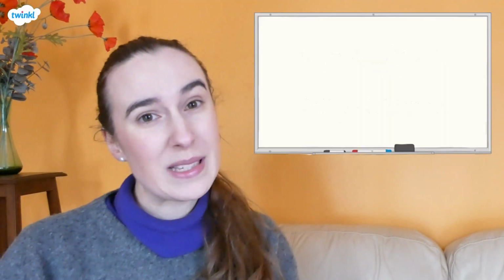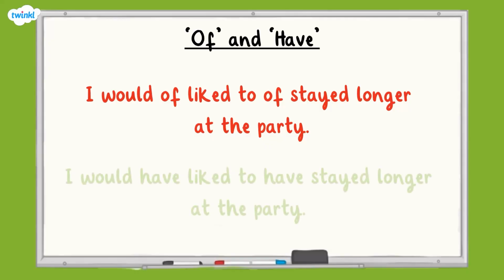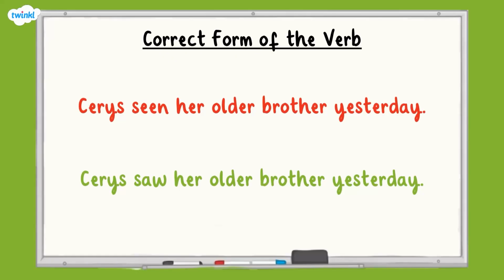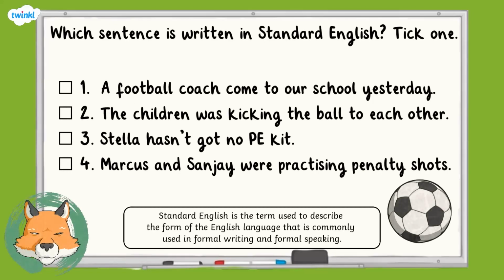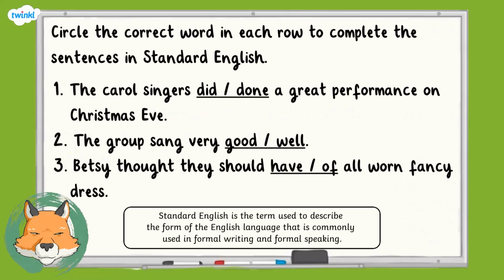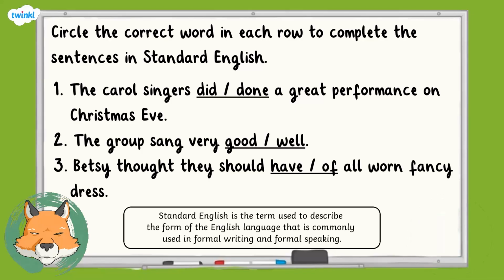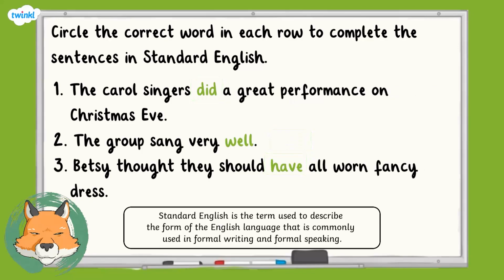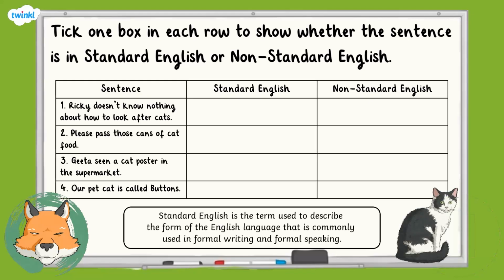What Is Standard English? | KS2 English Concept for Kids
Help children to learn how to recognise and use standard English with this helpful KS2 Concept Video. With clear explanations and SATs-style challenge questions to try, this video is the perfect way to revise standard English.

Teachers will love the many uses for this video: English lesson starters, independent English learning, SPaG English homework and SATs English revision!

0:00 What is standard English?
0:38 How do I use standard English correctly?
2:03 How can I recognise standard English?
4:05 Standard English SATs-style challenge question